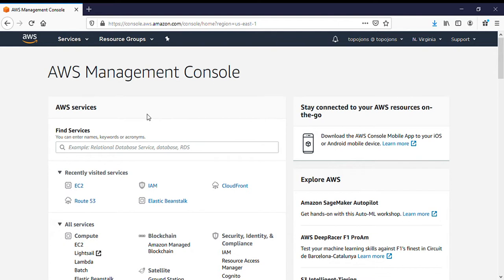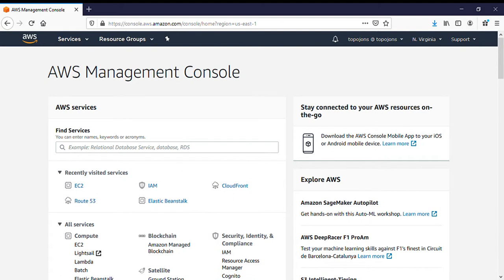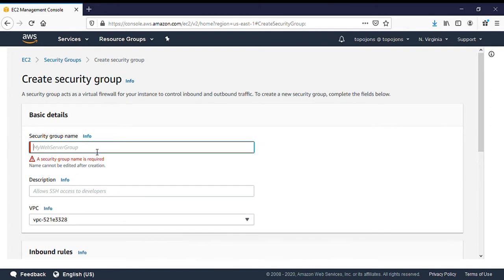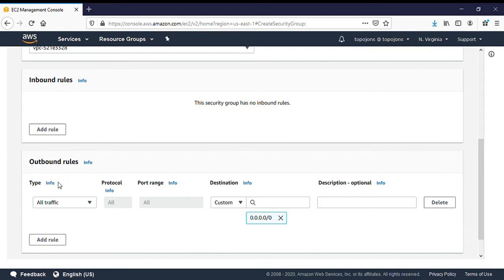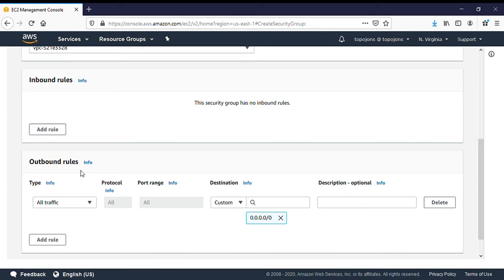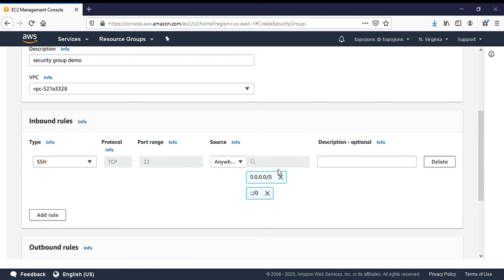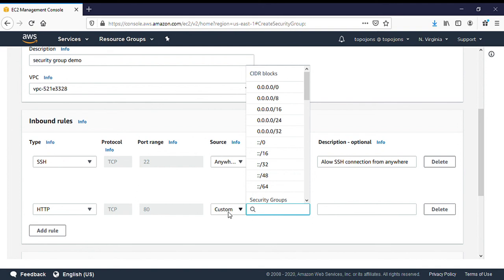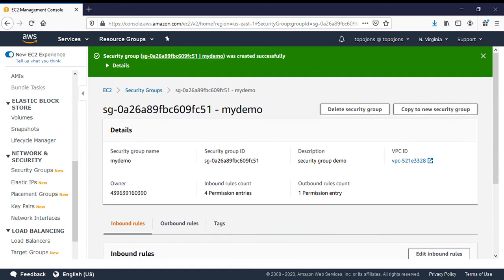AWS - Create Security group on Amazon AWS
AWS

How to Create Security group on Amazon AWS